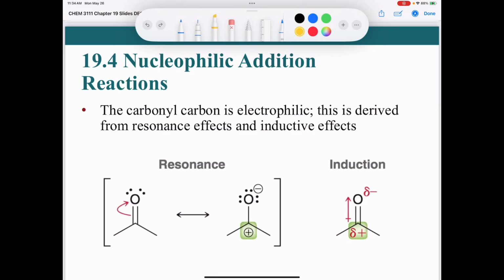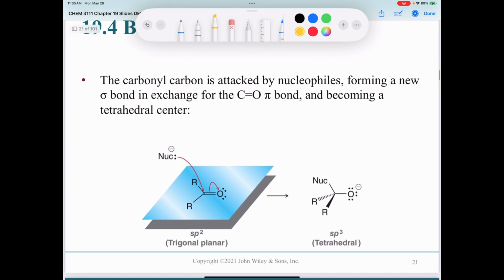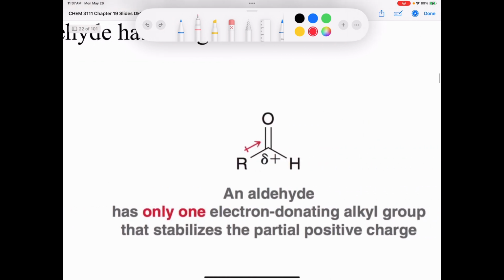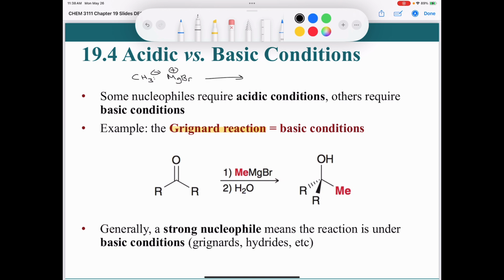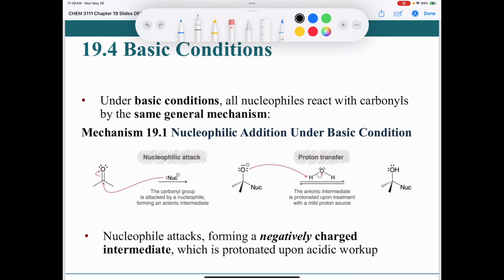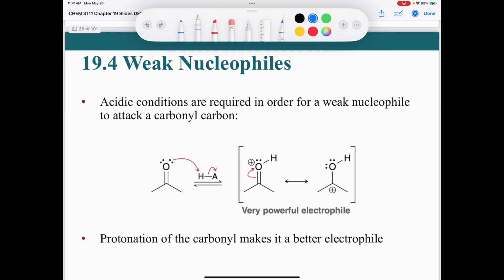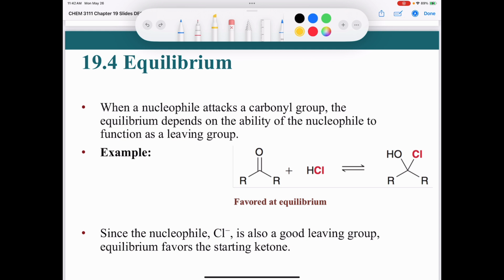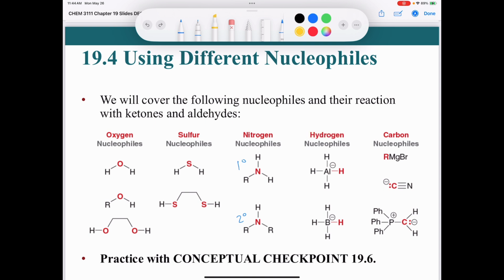19.4 Introduction to Nucleophilic Addition Reactions